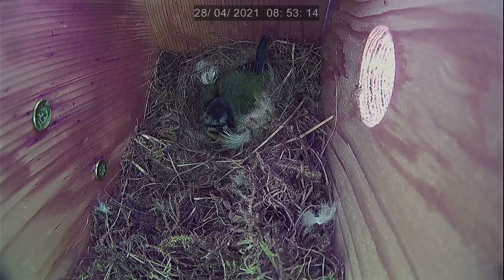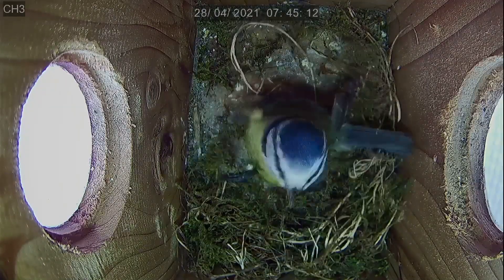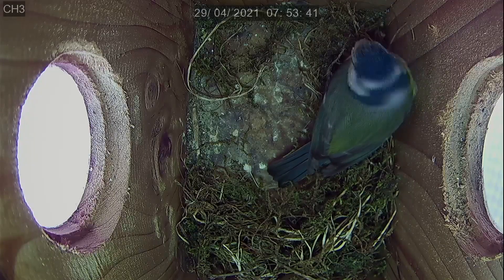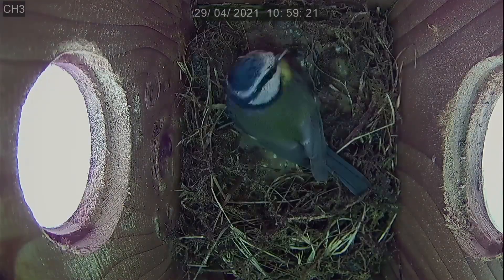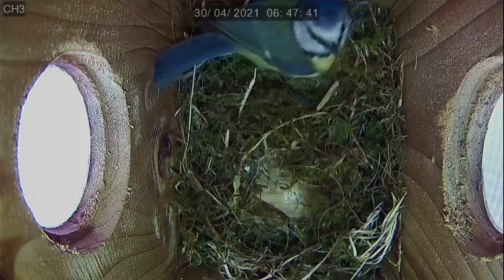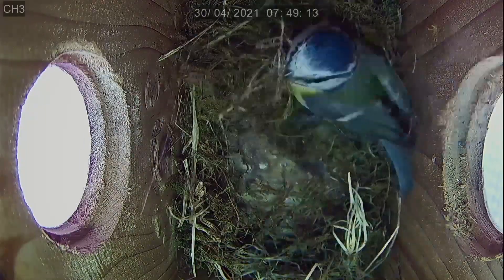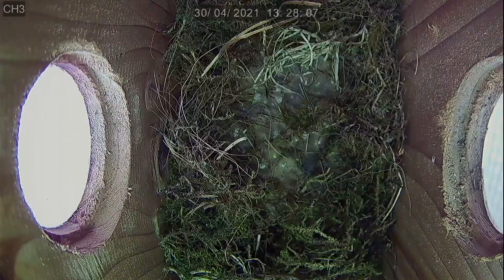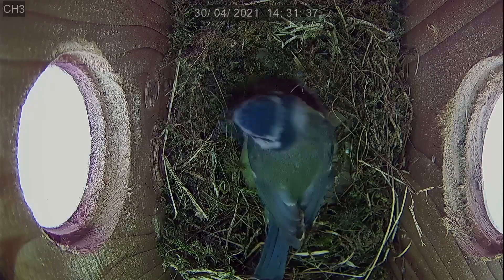NAMING OUR NEW BLUE TITS ! NEST 1 : INCUBATION/ NEST 2 : BUILDING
In this video we look at the new nest being built in box number 2 !
we also name our new blue tits